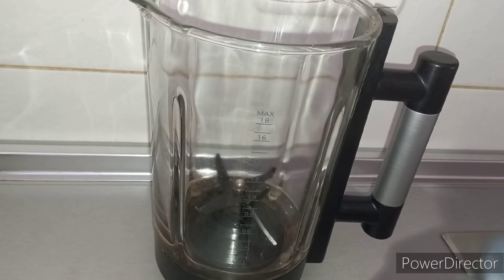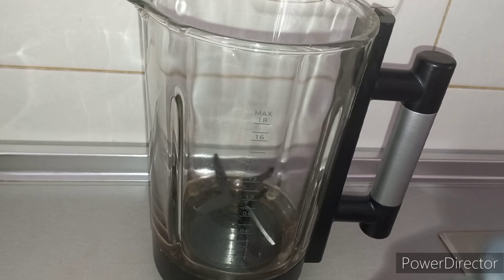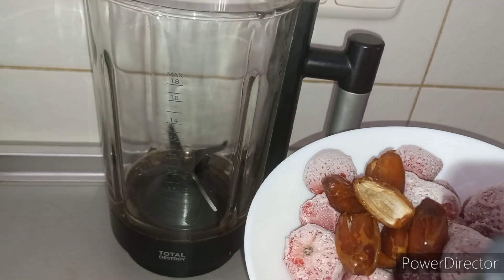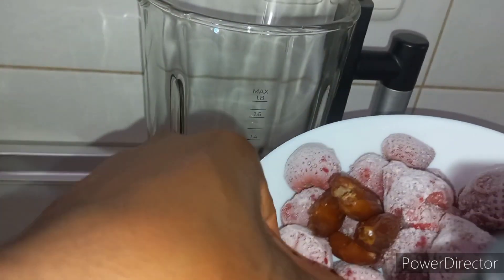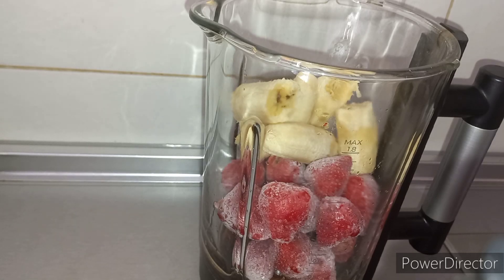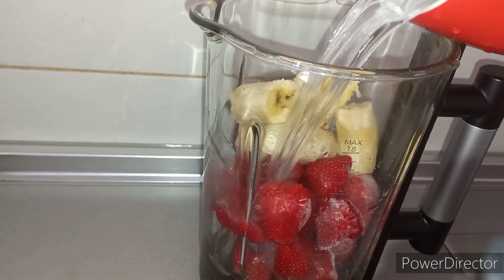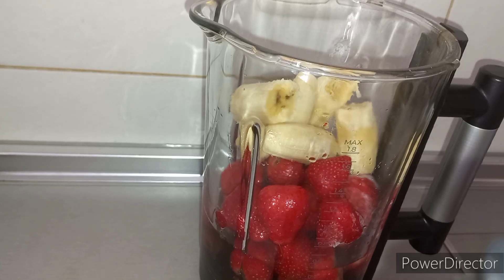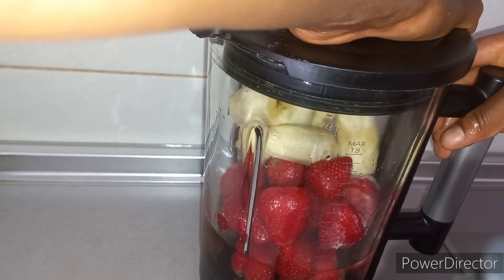Date, banana and strawberry smoothie for energy.